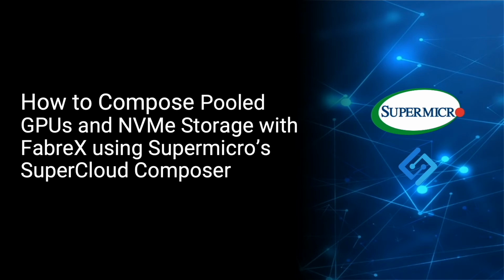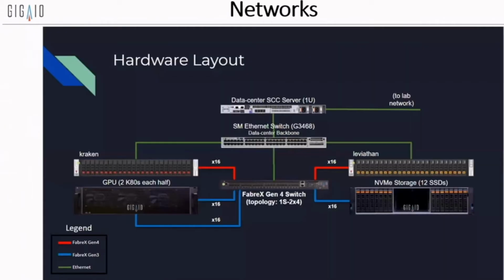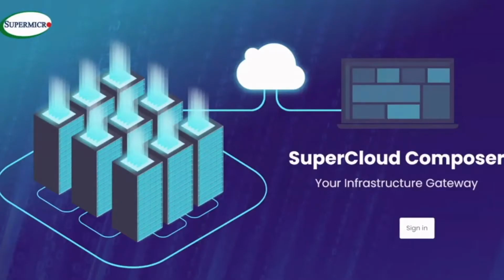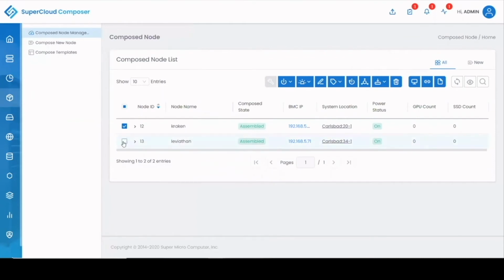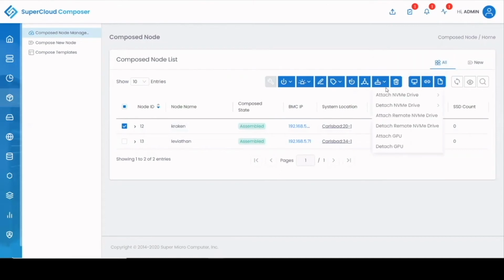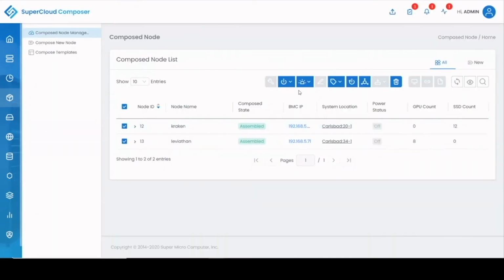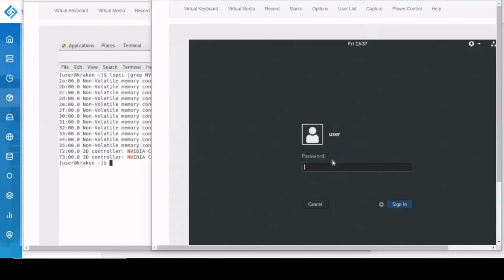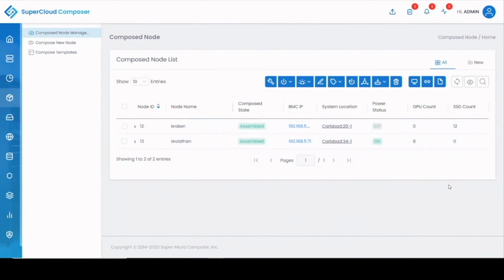Maximize performance for your Supermicro racks using SuperCloud Composer with FabreX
Disaggregate resources in your Supermicro rack using SuperCloud Composer (SCC), a composable cloud management platform that provides a unified dashboard to administer software-defined data centers. FabreX is the only composable infrastructure fabric that is tightly integrated into SCC, delivering speed, agility, and simplicity to IT administration by integrating data center tasks into a single intelligent management solution. SCC unleashes the power of FabreX, enabling users to seamlessly assign GPUs using GPU Direct RDMA and high performance storage over FabreX based NVMe-oF. Industry leading features such as auto-discovery of disaggregated rack resources are fully integrated in the comprehensive and easy-to-use environment.